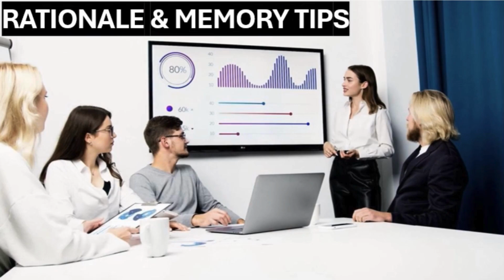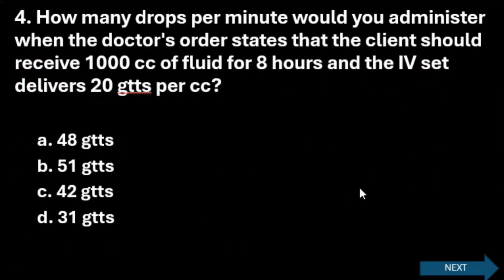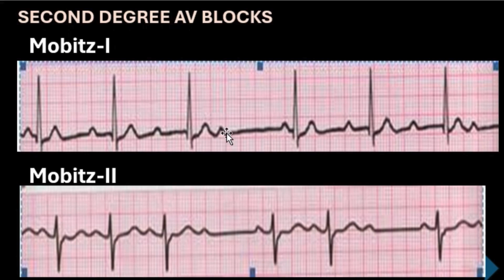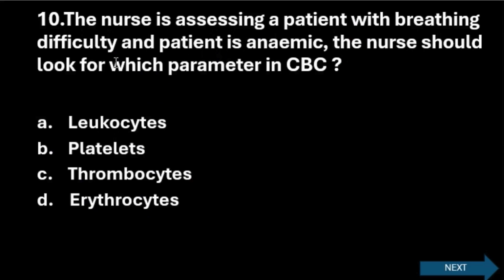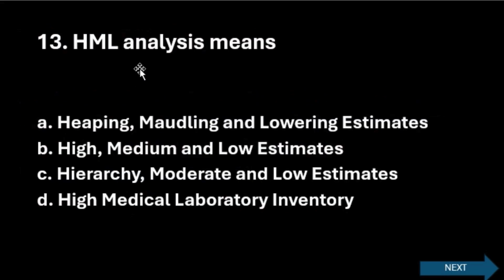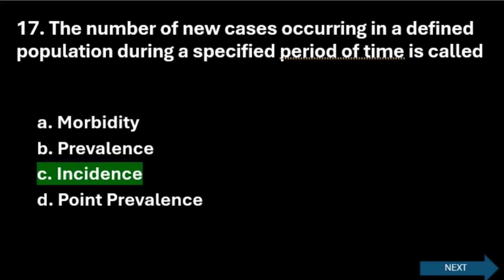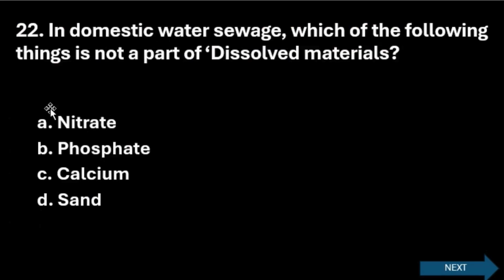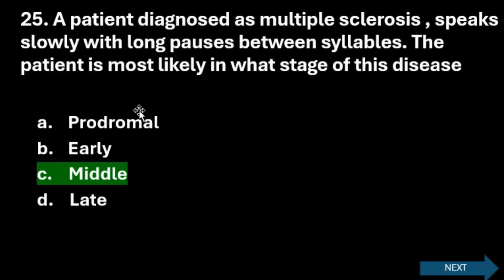PART 4 MOCK TEST ANSWER EXPLANATION -NURSING OFFICER EXAMS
NURSING OFFICER EXAMS